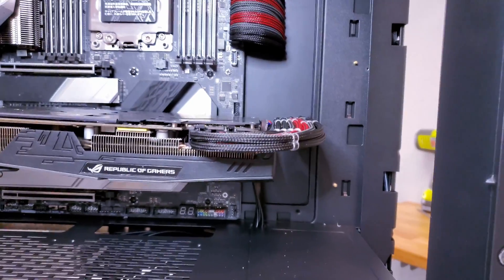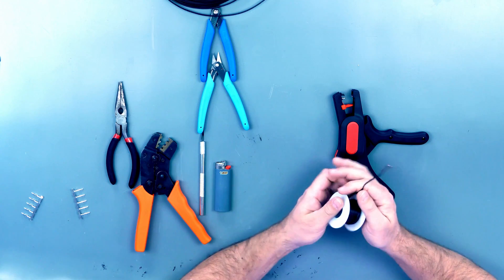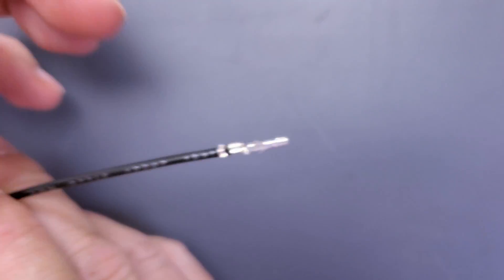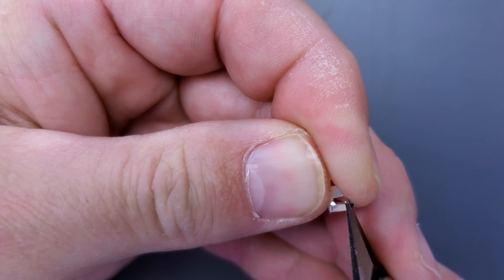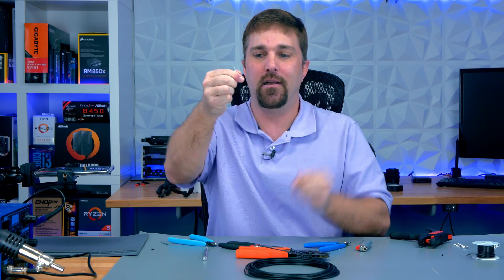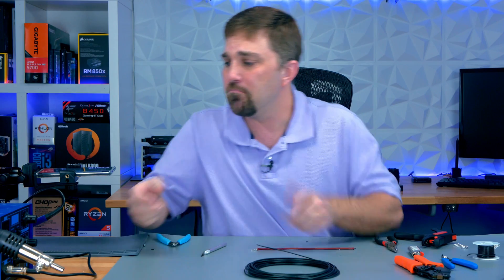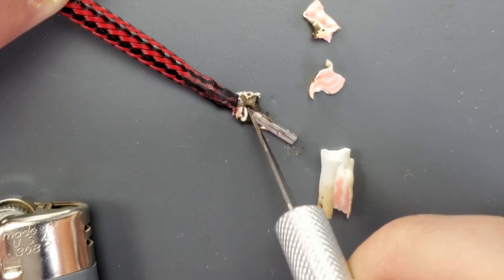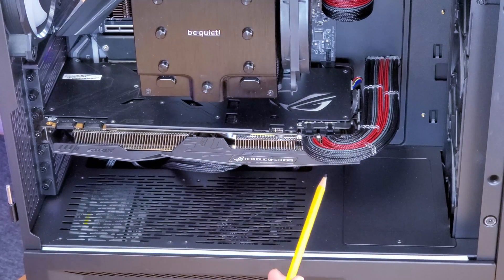How to Custom Cable a PC with Solid Copper Wire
In this video I'll give you some pointers on how to use solid copper core wire to create custom PC cables.

Necygoo Dupont Crimping Tool
ATX Crimper
Pin Puller
Wire Stripper
Side Cutters